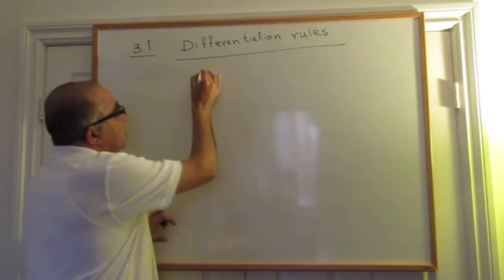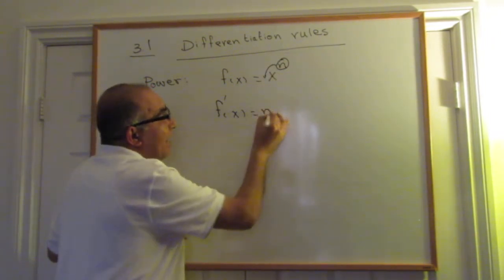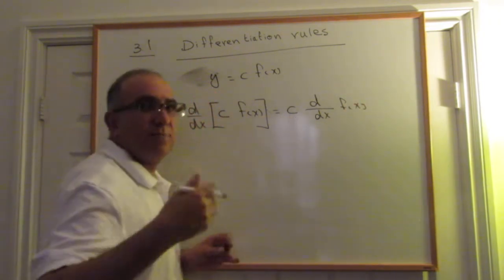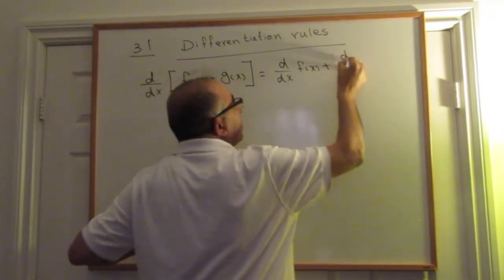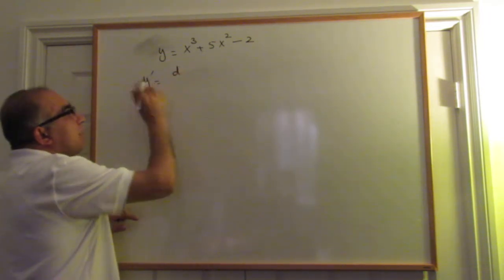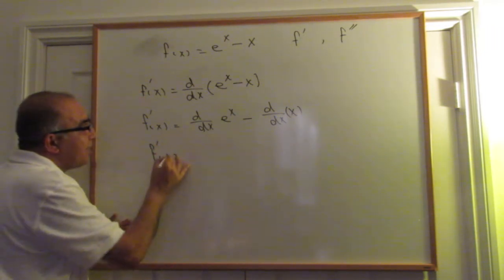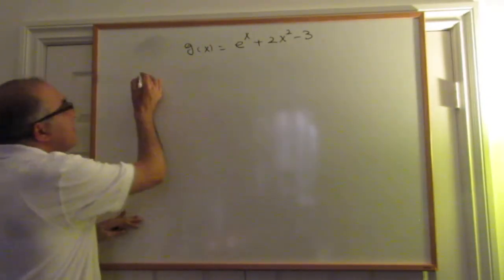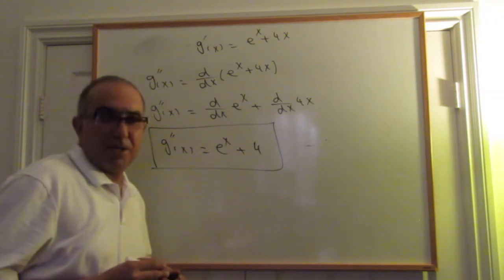Calc 1A 3 1 Differentaition Rules